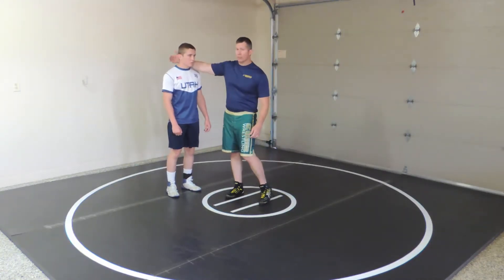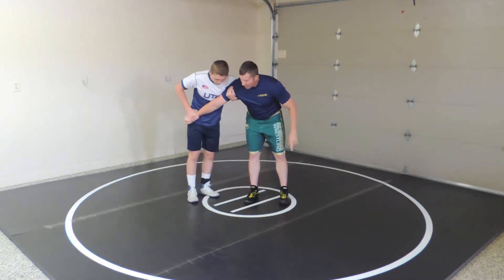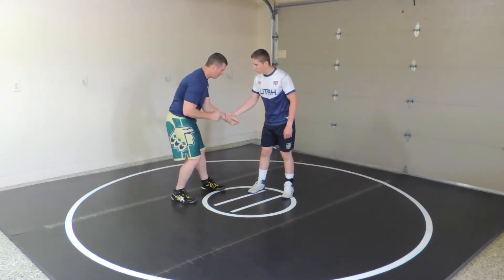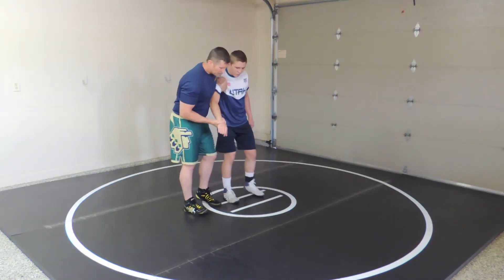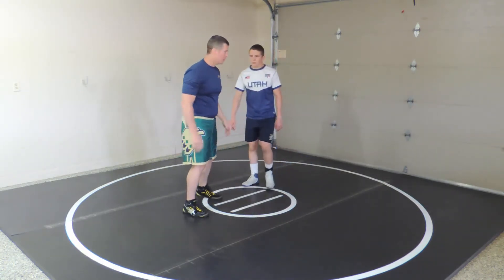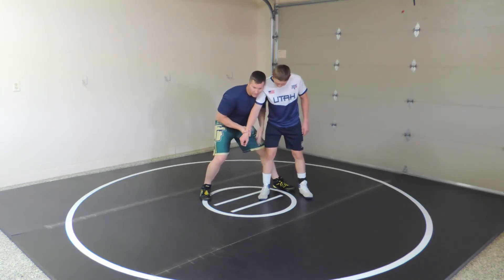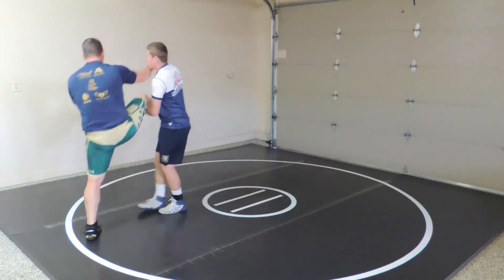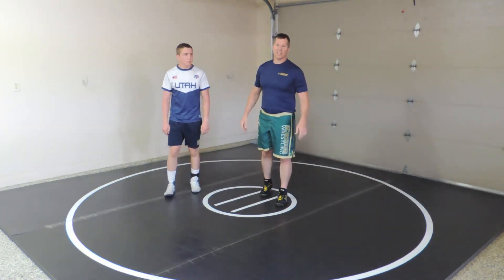2-on-1 to Snatch - SC Warrior Wrestling Technique Video Series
Video #91 - 2-on-1 to Snatch
SC Warrior Wrestling Technique Video Series